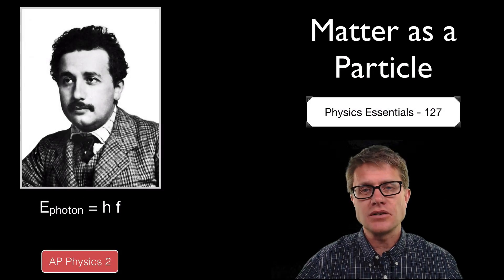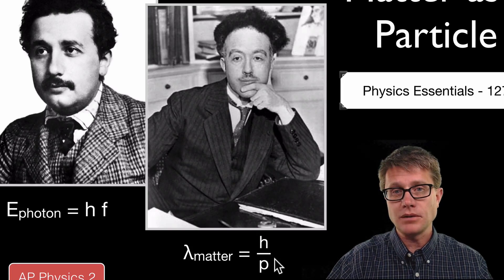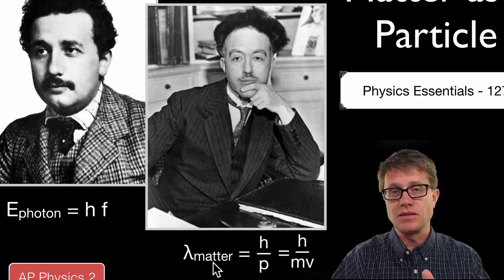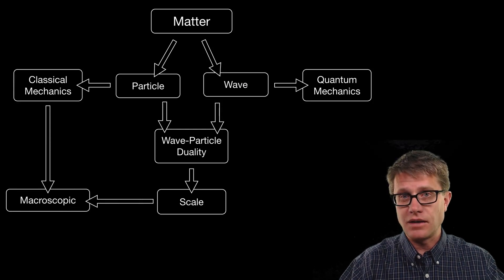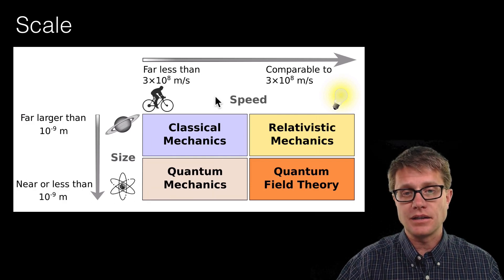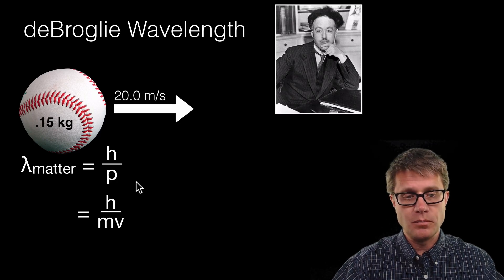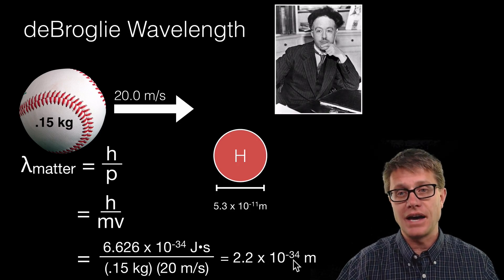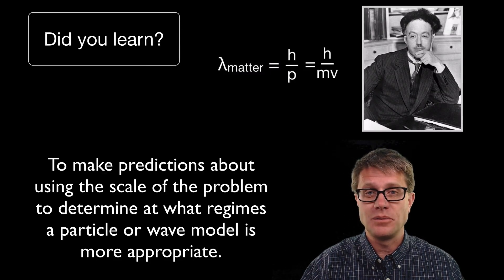Matter as a Particle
127 - Matter as a Particle

In this video Paul Andersen explains how matter, like light, can be treated as both a particle and a wave.  Louis de Broglie proposed that matter could act as a wave and described the wavelength of matter as a function of Planck's constant divided by the momentum of the particle.  The wave model is only appropriate at the nanoscale.

[1, Lucien Chavan. English: German-Born Theoretical Physicist Albert Einstein., or 1905[2 1904. Transferred from en.wikipedia; transferred to Commons by User:Guerillero using CommonsHelper. (Original text : Cropped from original at the Historical Museum of Berne.).
“Electron Microscope.” Wikipedia, the Free Encyclopedia, April 29, 2015.
“Louis de Broglie.” Wikipedia, the Free Encyclopedia, April 22, 2015.